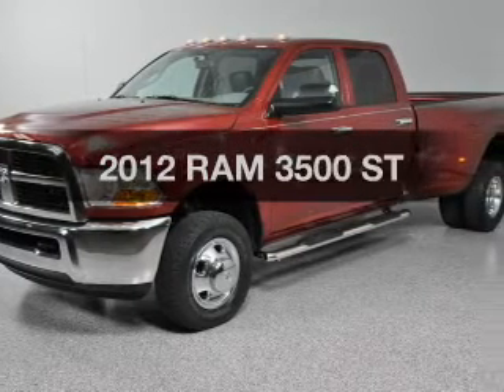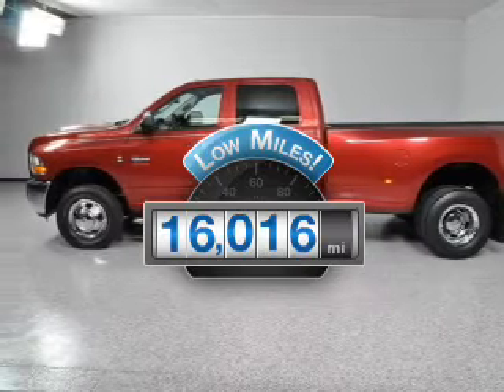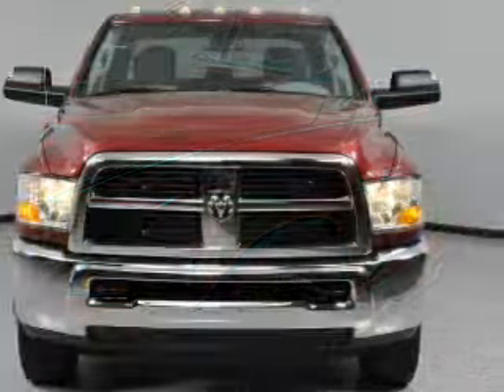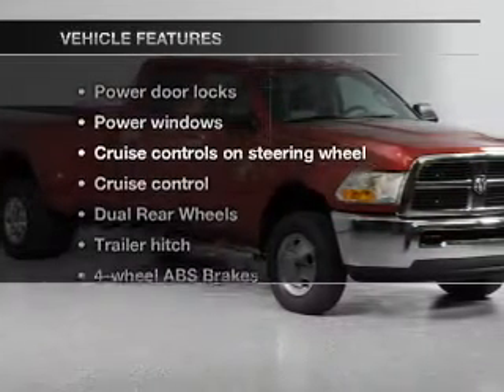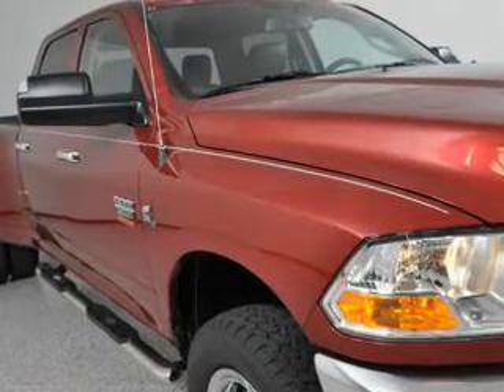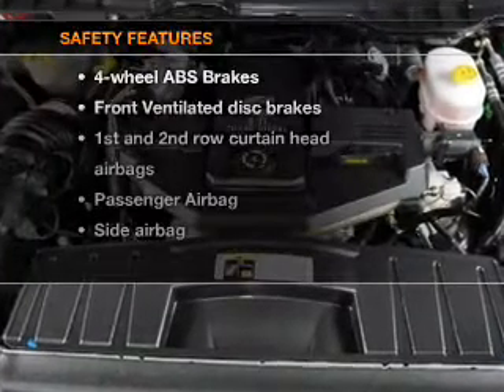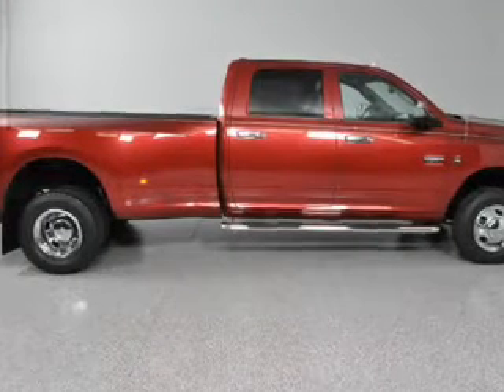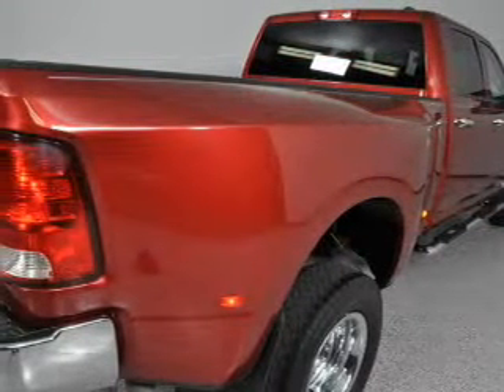2012 RAM 3500 - Carrollton TX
Year: 2012
Make: RAM
Model: 3500
Trim: ST
Engine: 6.7 liter inline 6 cylinder 24 valve
Transmission: Automatic
Color: Dark Red
Mileage: 16016
Address:
1835 Forms Drive suite 120